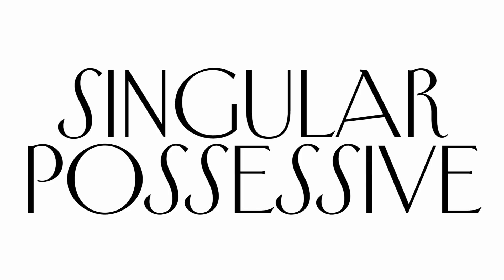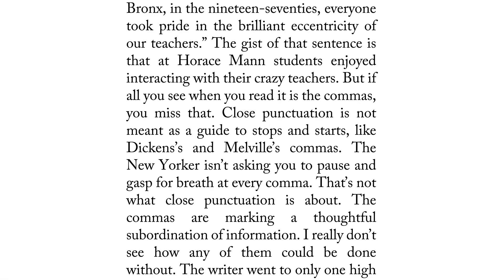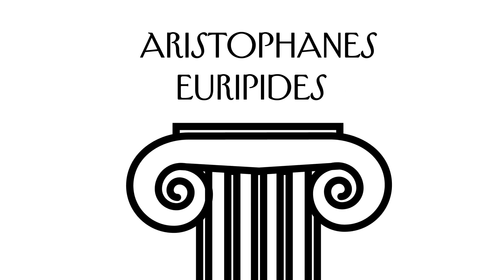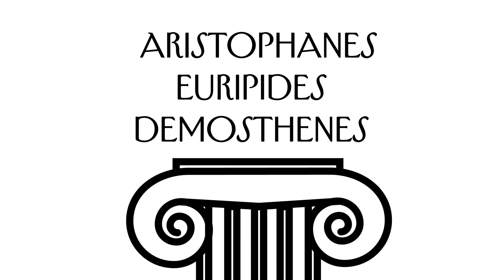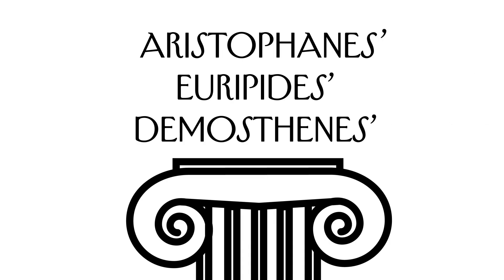Comma Queen: Possessed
Mary Norris takes us through the common misuse of the apostrophe “s” in proper nouns. She'd like for us to remember the "s," please.